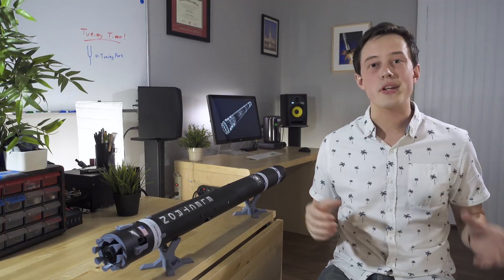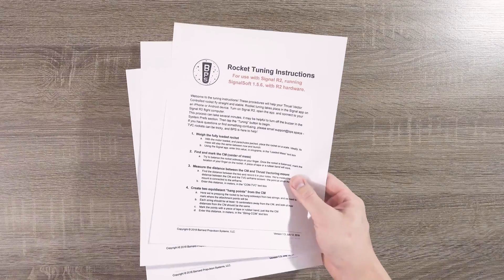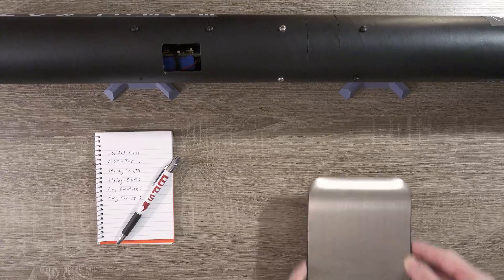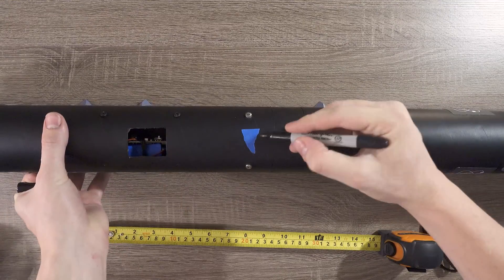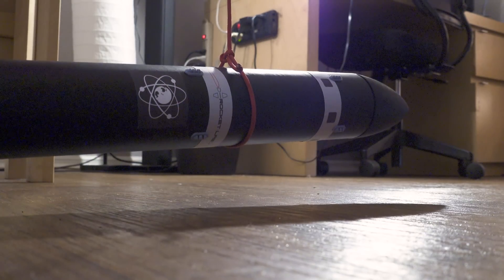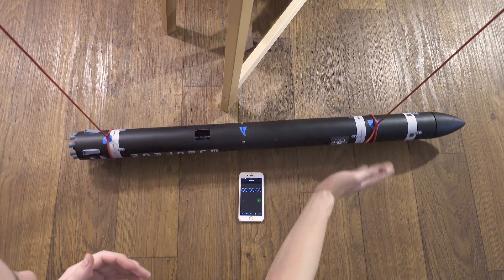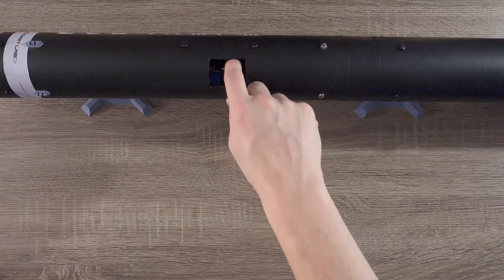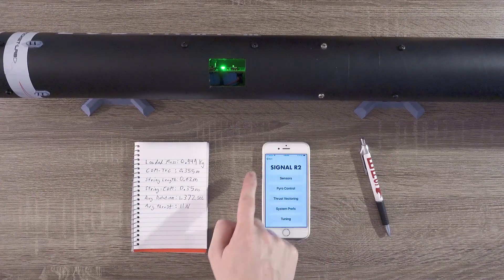Rocket Tuning - Build Signal R2